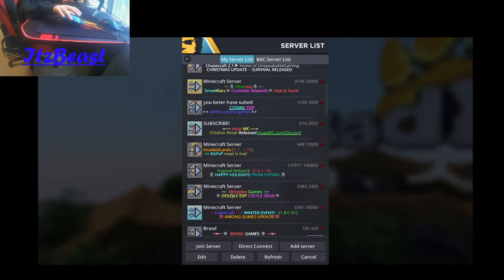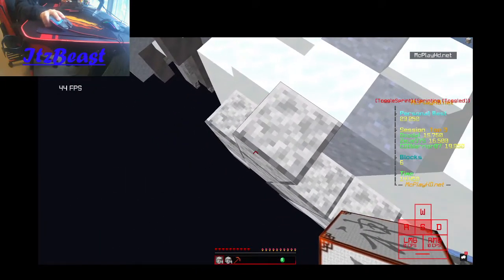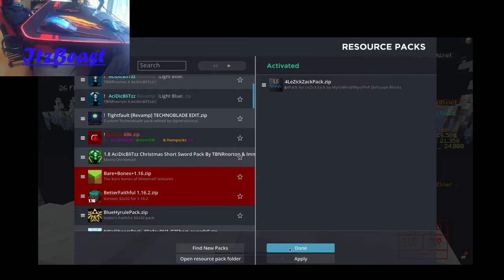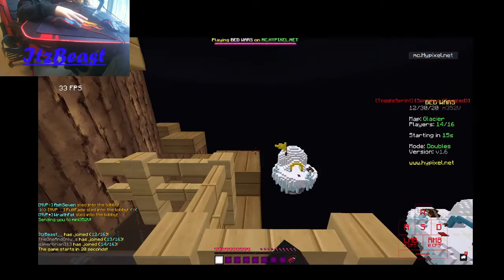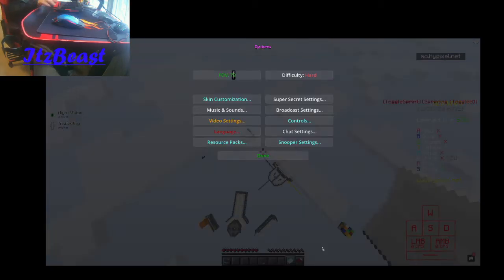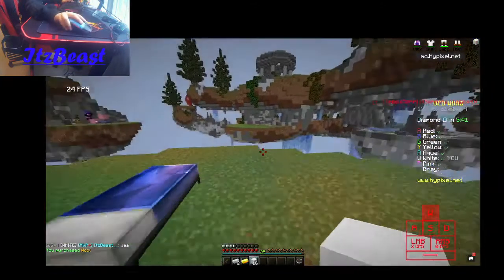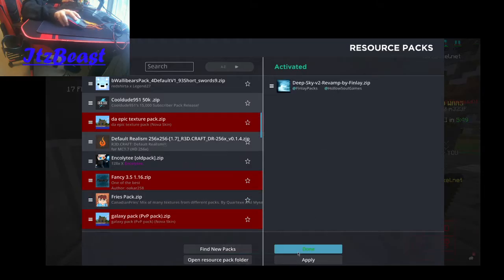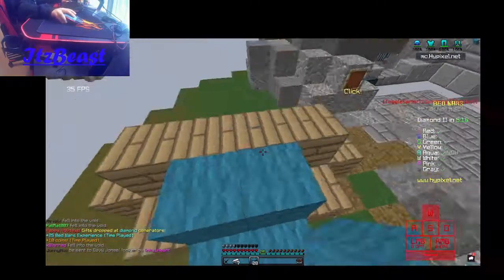My texture pack folder (no download link)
Hey guys wassup and TODAY I showed U guys my texture pack folder im sorry but idk how put link to download the folder srry